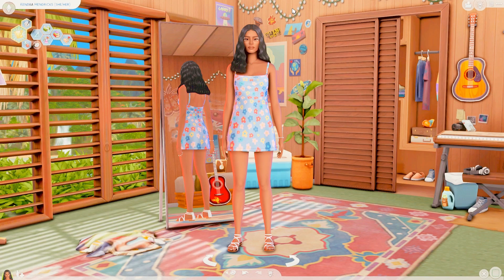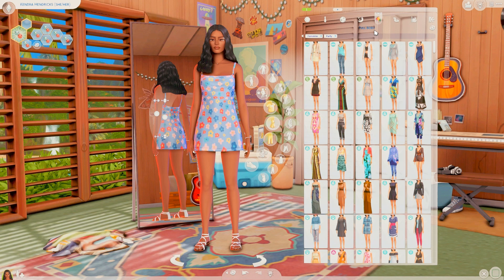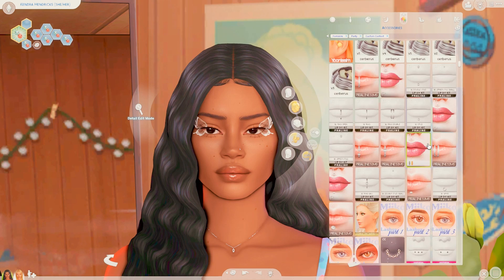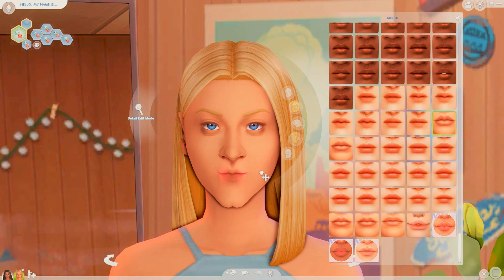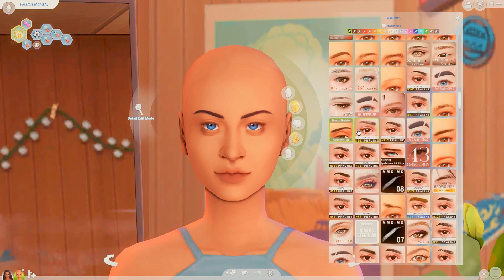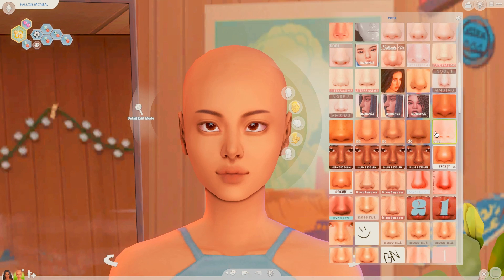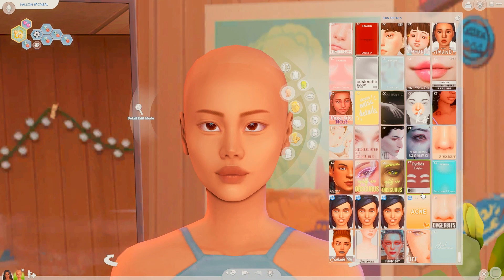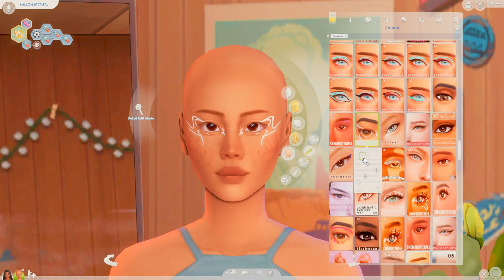My Must Have Mods + Sliders & CC Must-Haves and PACK GIVEAWAY! | The Sims 4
✿ origin id ➝ SimplyVenita

Bandicam
✿ How do you make your thumbnails?
Paint.net
✿ How do you edit your videos?
DaVinci Resolve
✿ What mic do you have?
✿ What's your cas background?
✿ What reshade preset are you using?